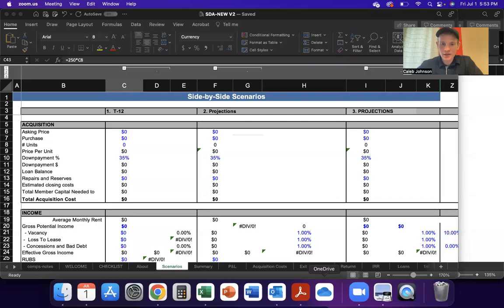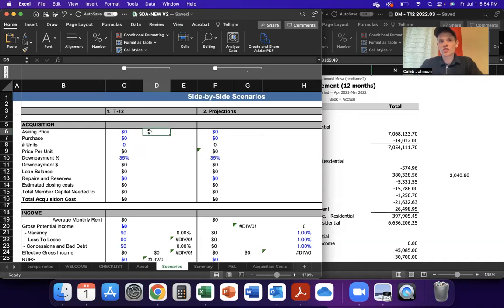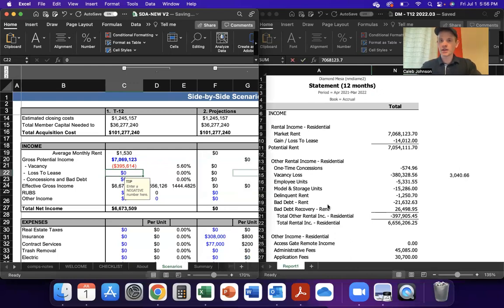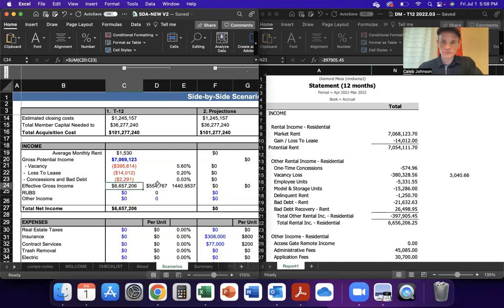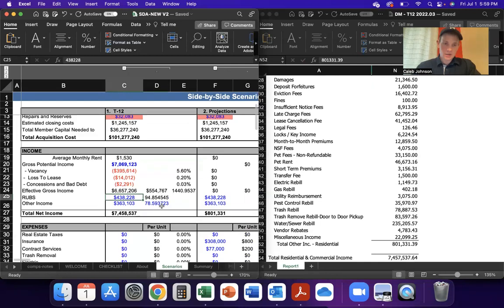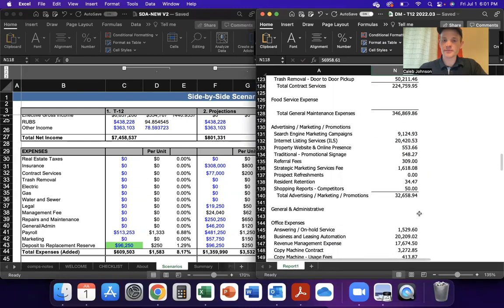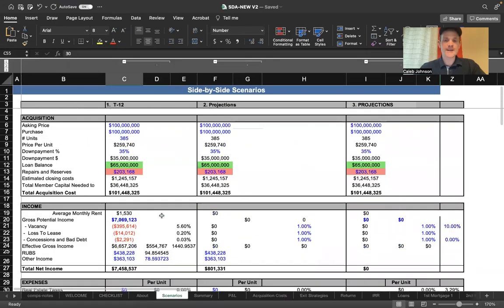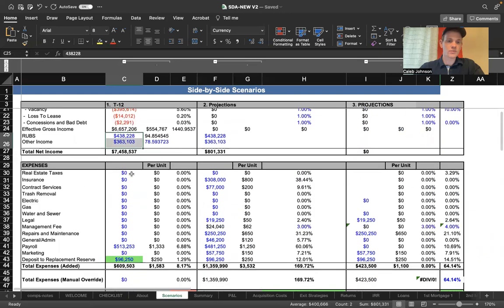UW LESSON 1 (20220701)